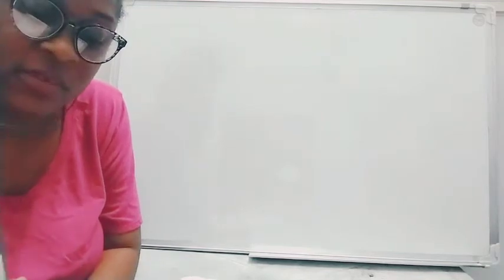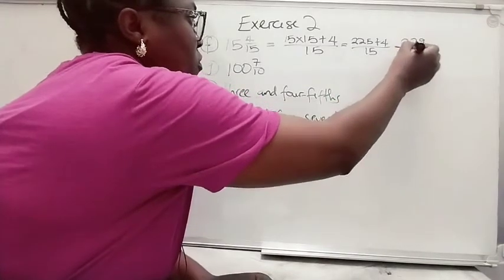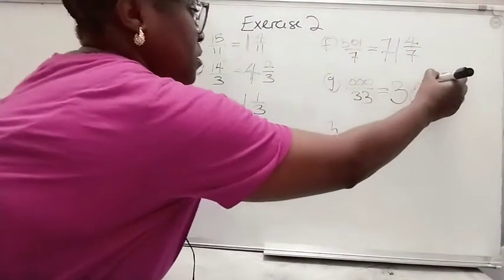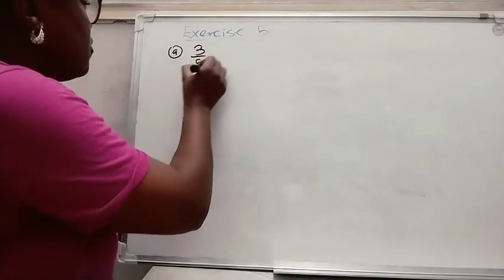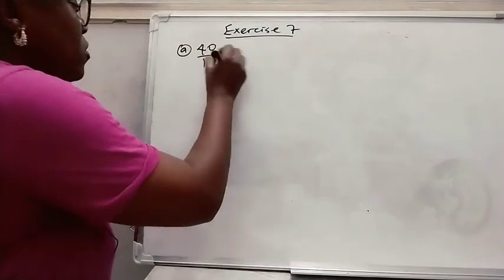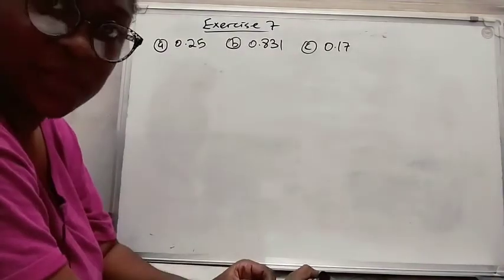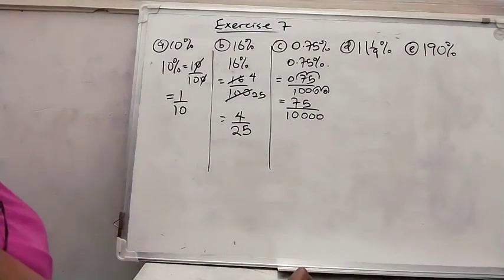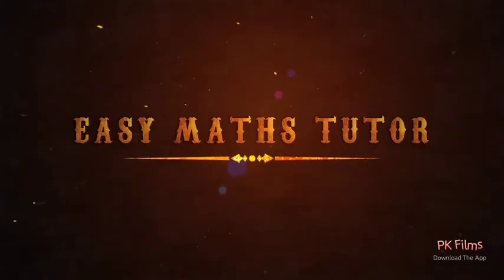FRACTIONS| CONVERTING TO PROPER, MIXED, PERCENTAGES, DECIMALS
This video teach how to solve practical questions involving proper, improper, mixed Fractions decimals and percentages in well laid out exercises.

Make sure you watch till the end to get the full package and not miss out on any steps.

Timestamps
0:00 Intro How to convert Fractions to  Proper, Improper, mixed Fractions, decimals and percentages
0:50 Separating Fractions to proper, improper, mixed fractions
1:36 Proper Fractions
2:08 Improper Fractions
2:34 Mixed Fractions.
3:08 How to convert Mixed Fractions to Improper Fractions
5:40 Formula for conversion of mixed to improper fractions
10:32 How to convert improper to mixed Fractions
18:27 How to convert from fractions to decimals
22:46 Solved exercises on fractions to decimals
30:03 Conversion from fractions to percentages
36:44 Conversion from decimals to percentages
42:21 Expressing percentages as fractions in its lowest term
48:03 Expressing percentages as decimal numbers
50:30 Percentages as a fraction of a whole 52:20 EasyMathsTutor trailer

Join our Online Mathematics Tutorial Classes today @Easy Maths Tutorials by clicking on this our YouTube Channel Link...

📷 Insta: I'm on Instagram as @easymathsonline. Install the app to follow my photos and videos.